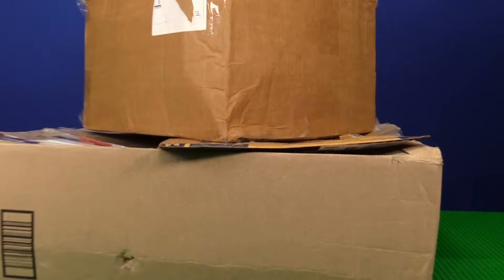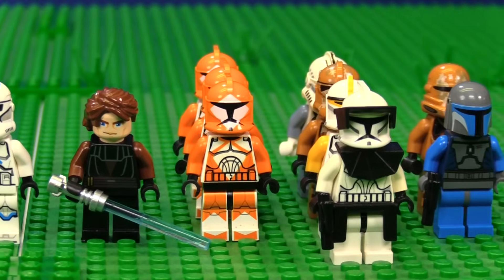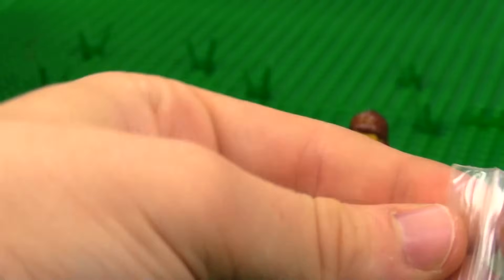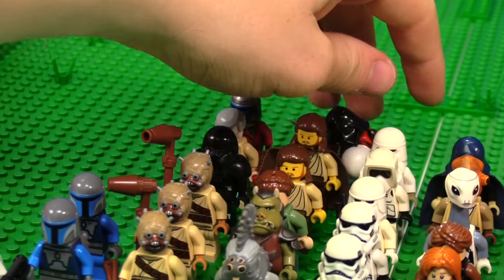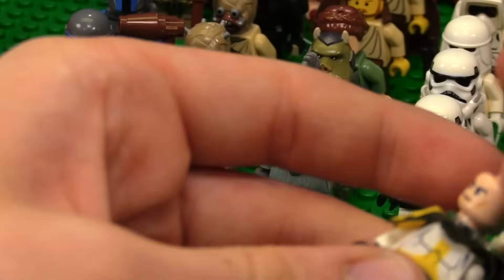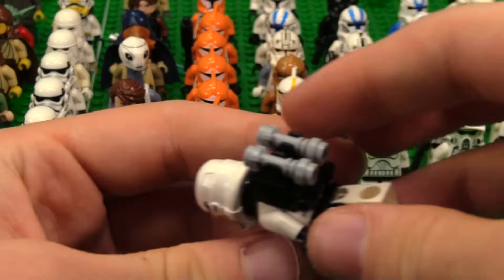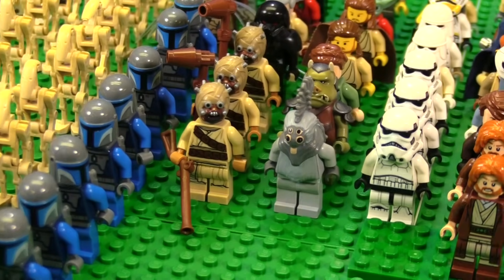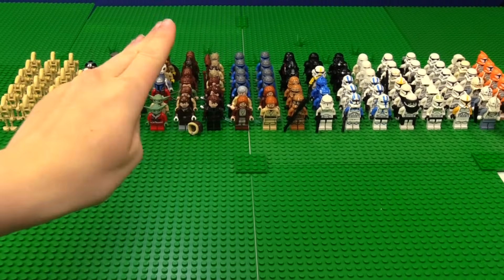130+ MYSTERY LEGO Star Wars Clone Army UNBOXING...